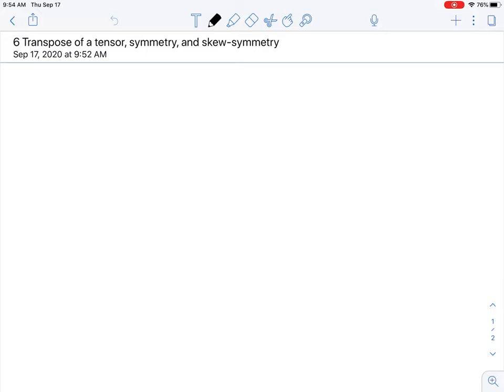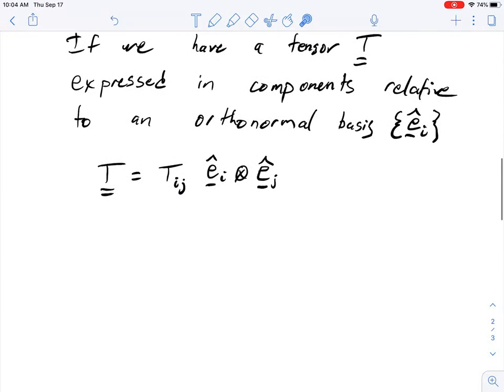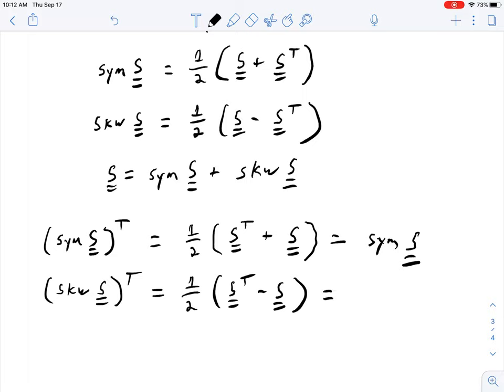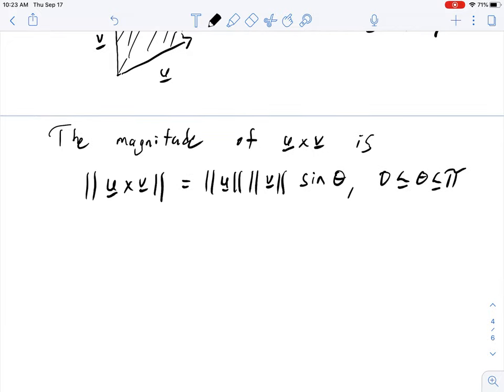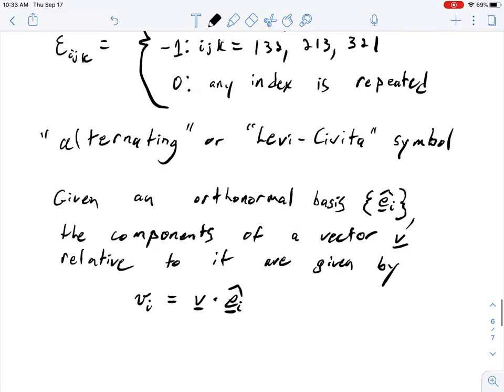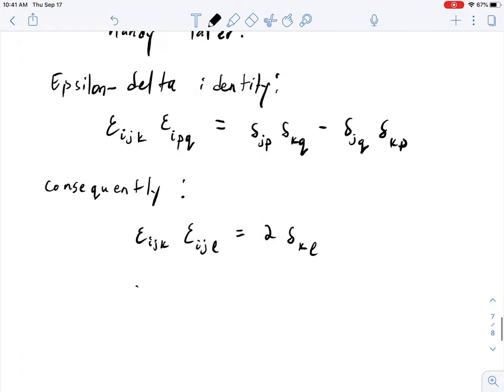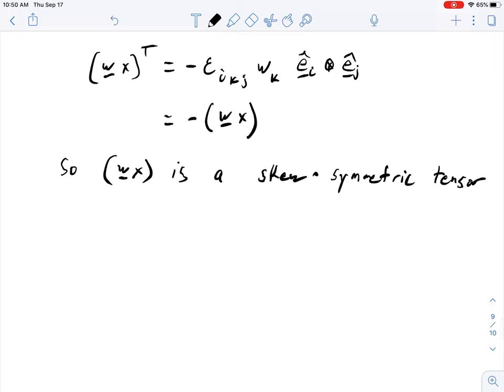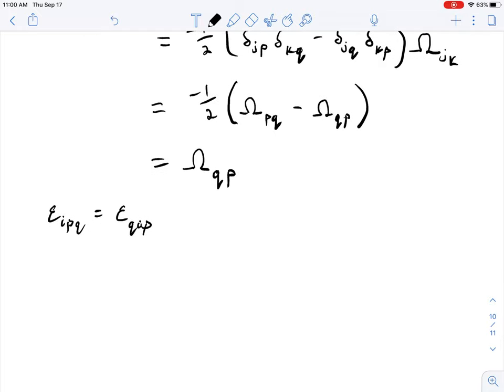Lecture #6 Transpose of a tensor, symmetry, and skew- symmetry